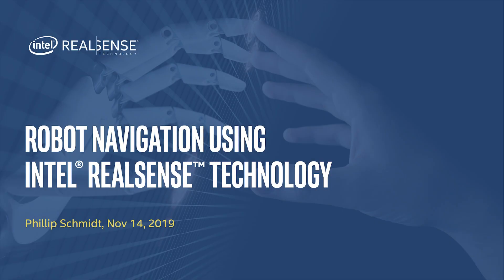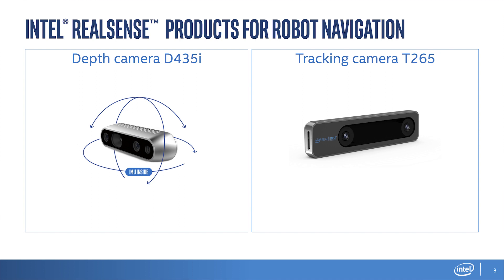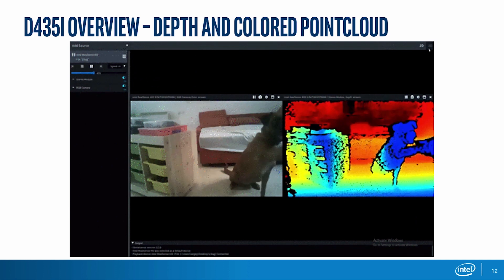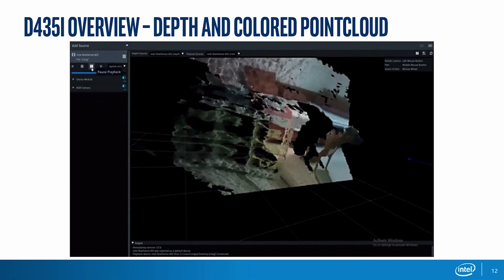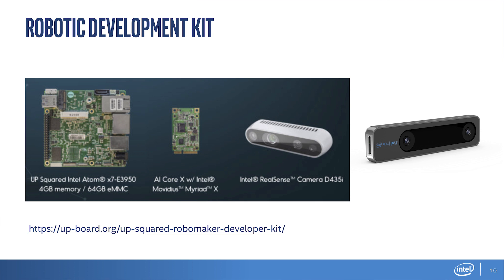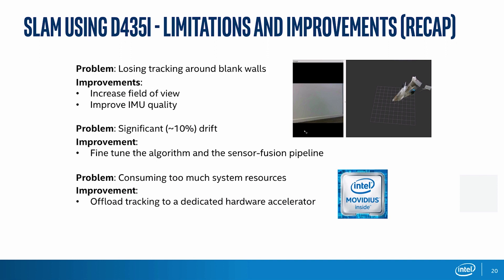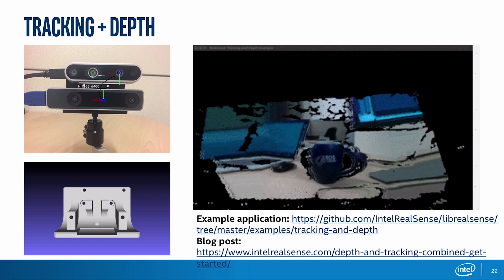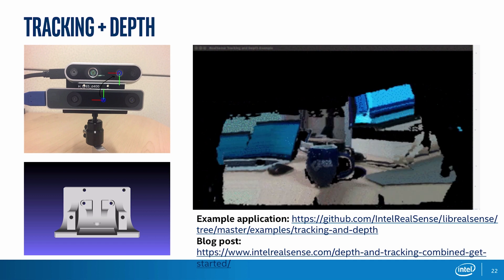Using UP Squared RoboMaker Developer Kit with Intel RealSense cameras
Intel RealSense Meetup: Simplifying hardware and software development for Robots.

Part 3.
'Using UP Squared RoboMaker Developer Kit with Intel RealSense cameras' presented by Philip Schmidt, Intel

Aaeon’s UP Squared RoboMaker Developer Kit allows a developer to quickly get started with robotics projects. Phillip will explain the steps involved in enabling real-time autonomous navigation using Intel RealSense tracking camera T265 and depth camera D435. He will also demo object recognition capabilities using the Intel® Movidius™ Myriad™ X VPU.